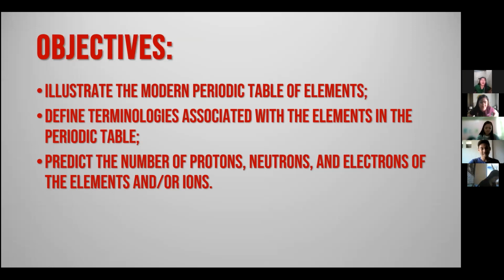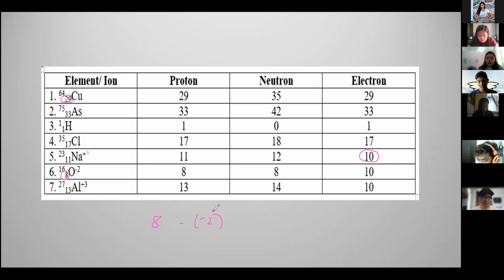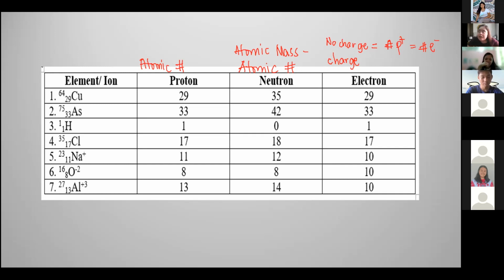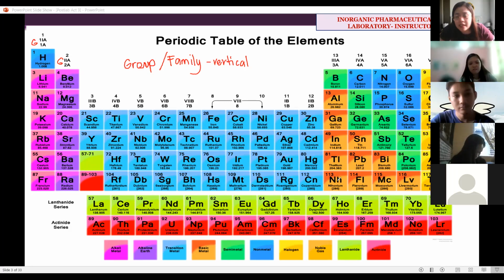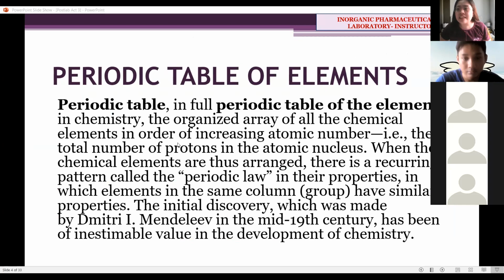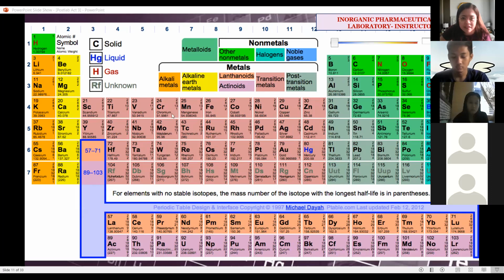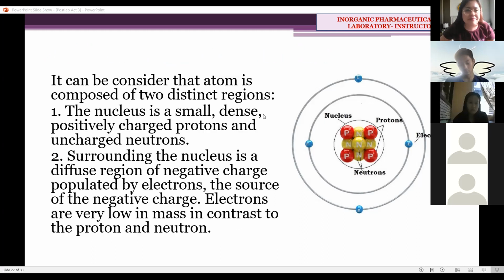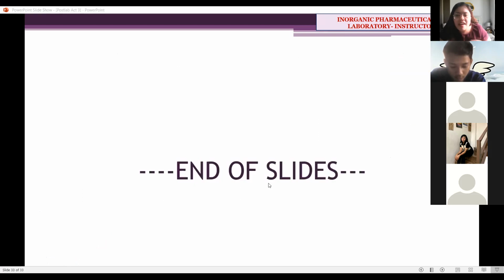Chem101 Lab | Activity 3 PostLab